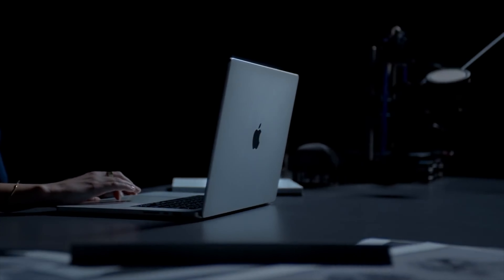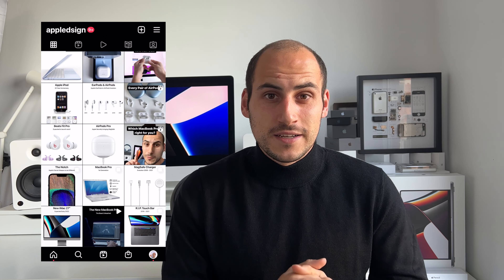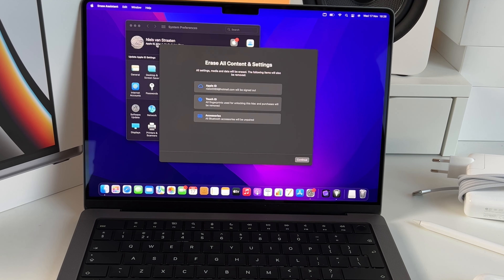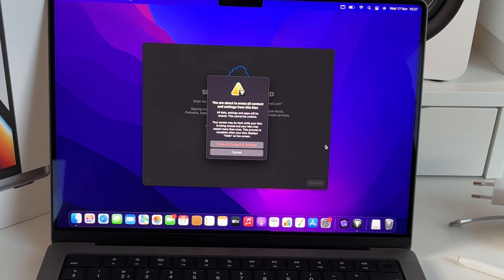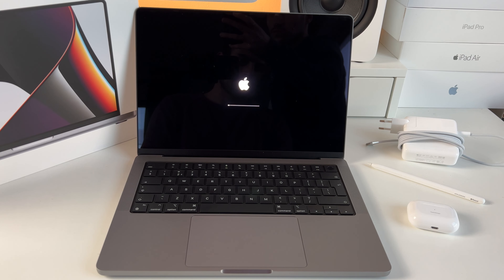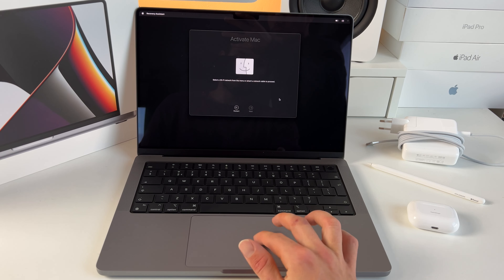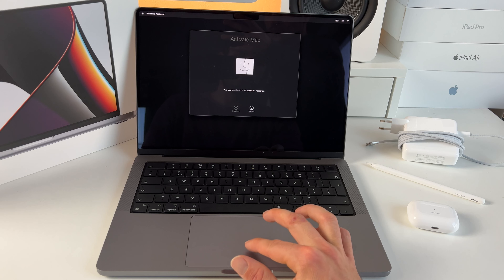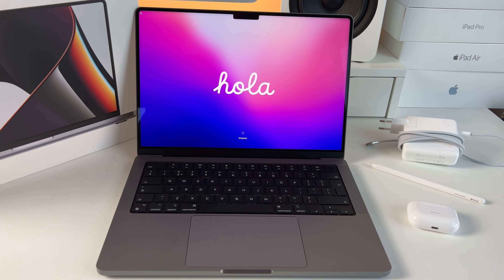How to Reset Mac(Book) before Selling | macOS Monterey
Are you thinking of selling, trading in or giving away your Mac or MacBook? Then you definitely need to erase all your personal data. This process can be a bit frightening so let me show you step-by-step how to do it.
Apple made the process so much easier with MacOS Monterey so make sure YOU UPDATE! This is different with the older operating systems!

REMINDER: Only do this if you know for 100% that you don’t need the data on your Mac or MacBook anymore or if you made a backup.

It will give you a widget on your iPhone to track your followers from the social media platforms of your chose.
▶Follow our insane 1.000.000+ people community
AppleDsign: